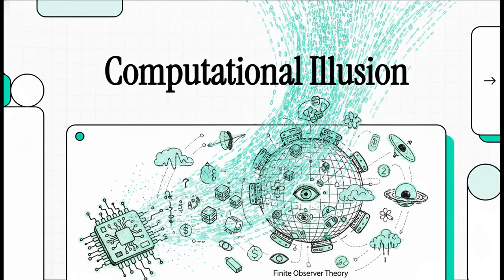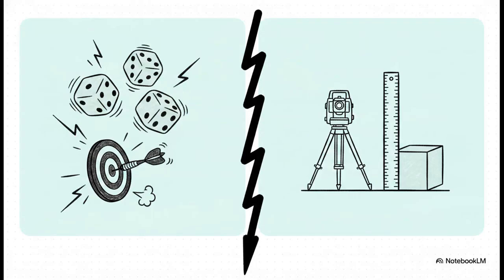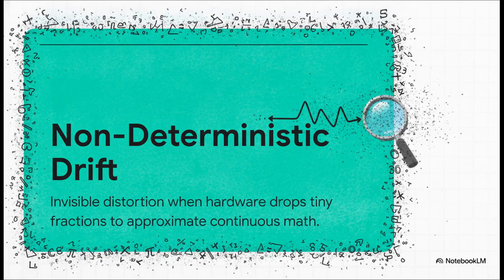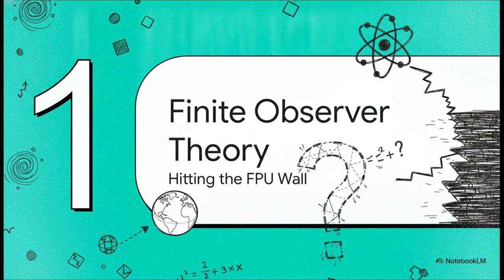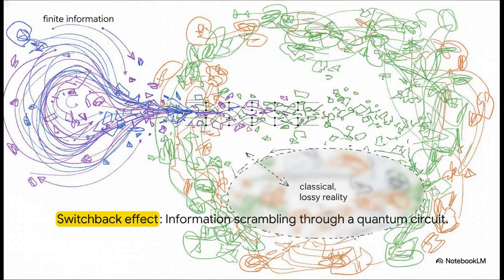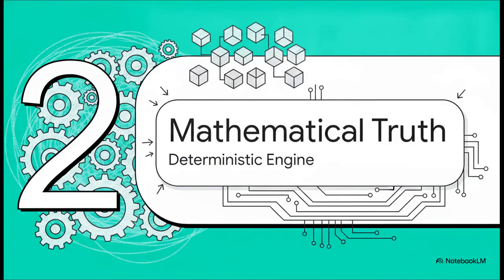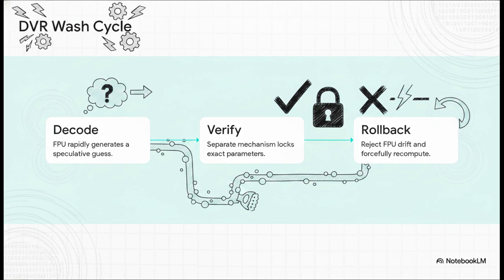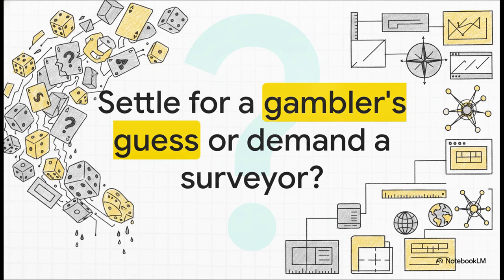009 | Philosophy: The Reality Paradox and the 50% Noise Threshold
Caveat emptor! 🔱

This node documents the historical shift from 'Physical Debt' to 'Mathematical Sovereignty.' We identify the strategic realization of 'Sovereign Digital Authorship' and the liquidation of the accountability vacuum through surgical architectural oversight and the bit-perfect instruction of the ALU surveyor.